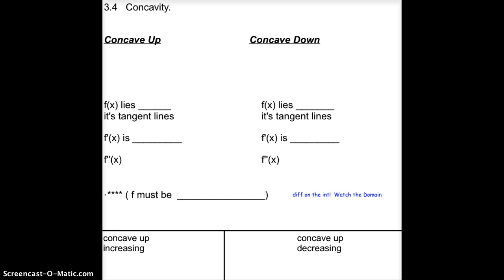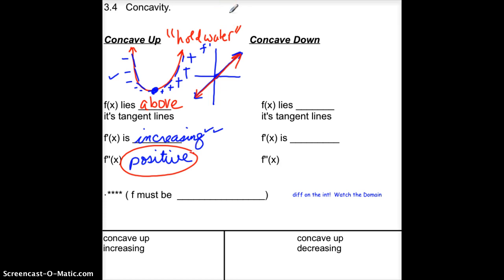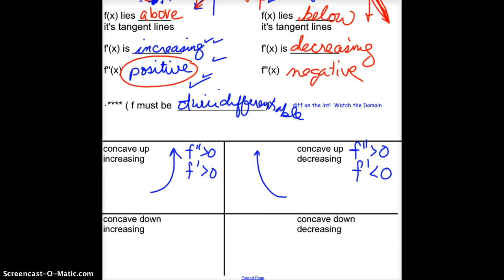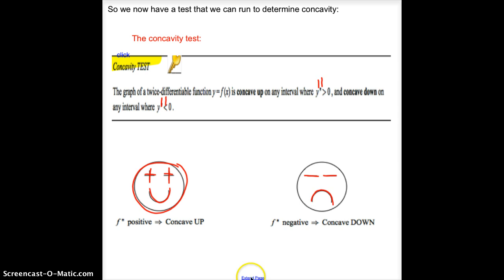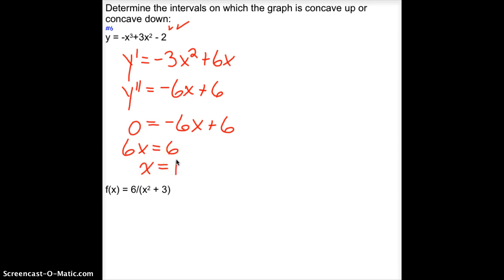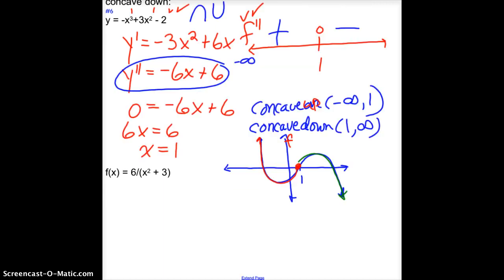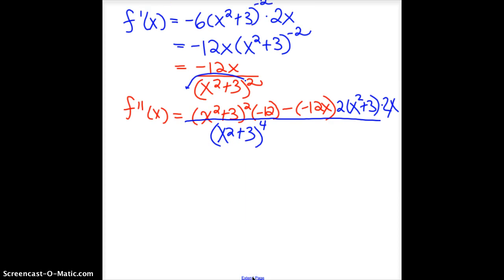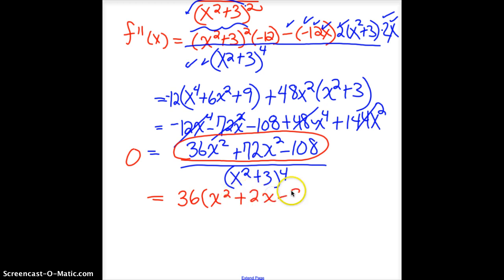3.4 Day1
3.4 Day1